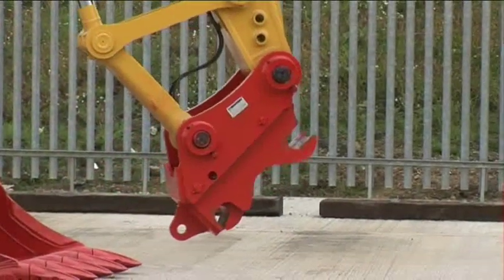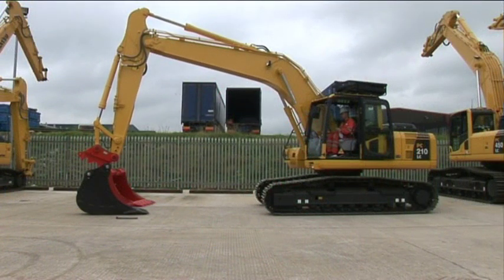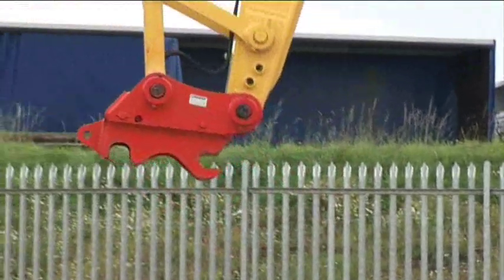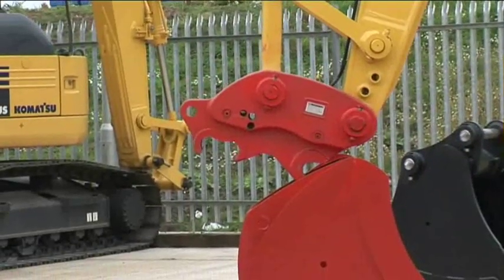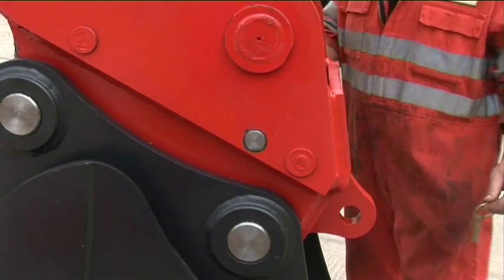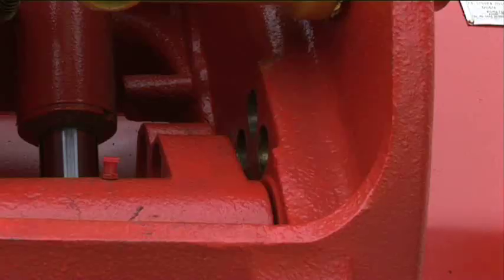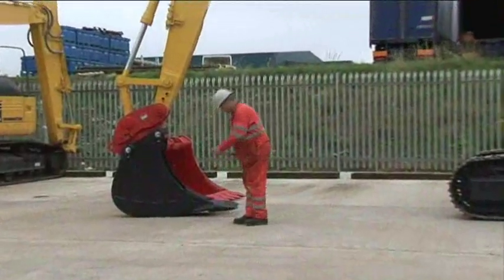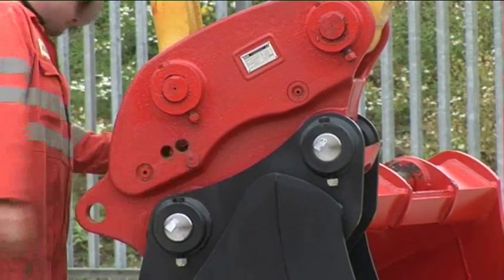Quick Hitches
Quick hitches are to excavators what the internet is to a PC - a gateway to a whole new world.